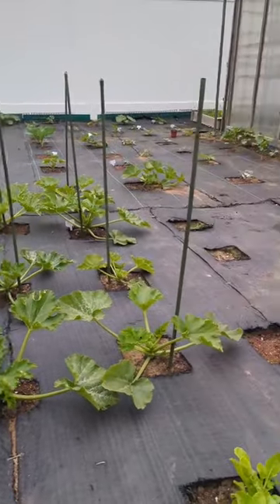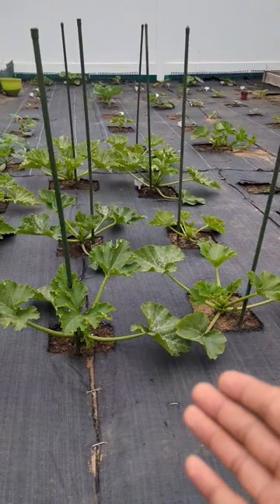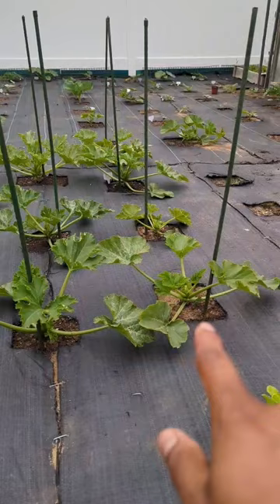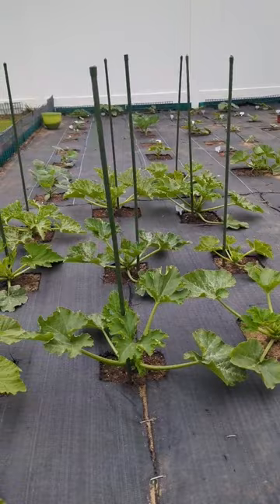Great for Small Gardens ! Grow zucchini or squash plants Vertically!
Growing Zucchini and squash vertically!
There are several benefits of growing zucchini vertically: It improves air circulation that keeps the foliage dry and prevents downy mildew and other fungal issues. Growing vertically makes the harvest easy. Also, it makes the fruit more visible, reducing the chances of overgrowth.